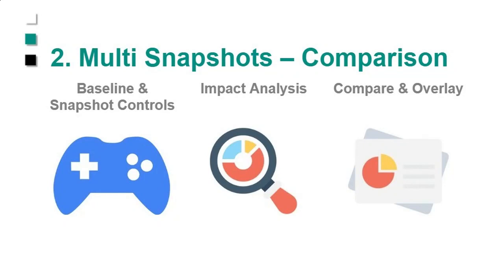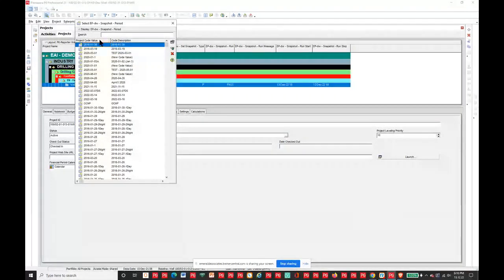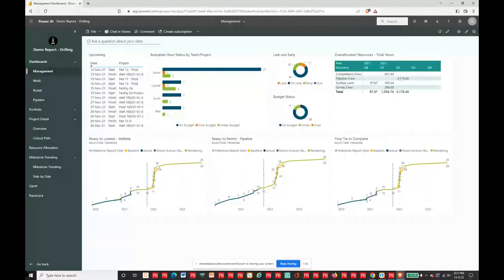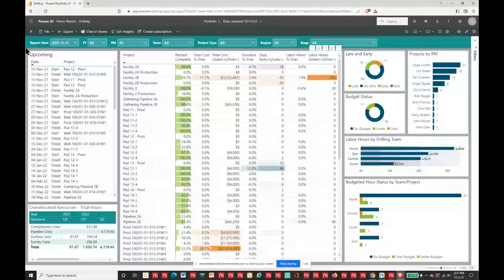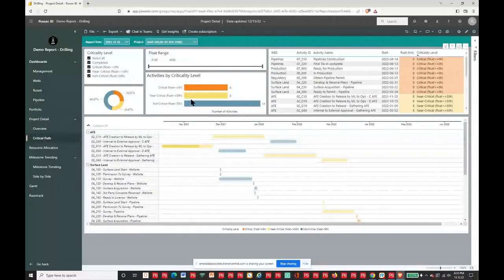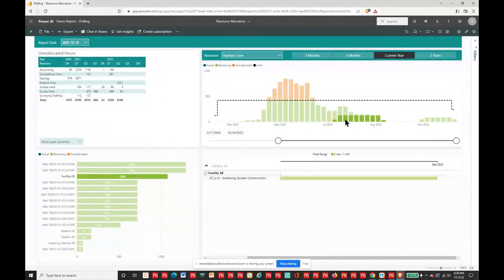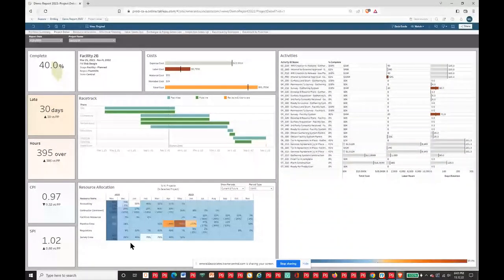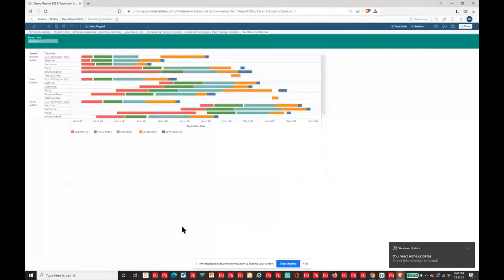2022-12-13 - P6-Reporter Webinar